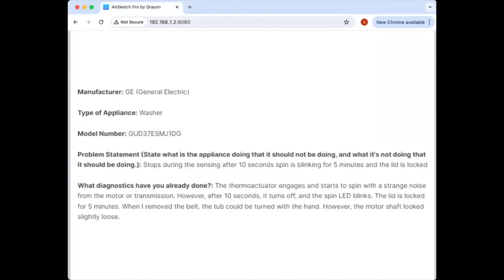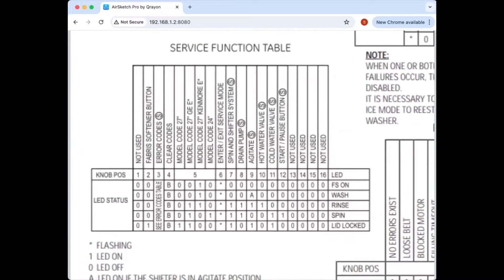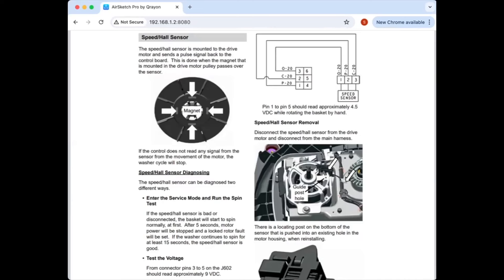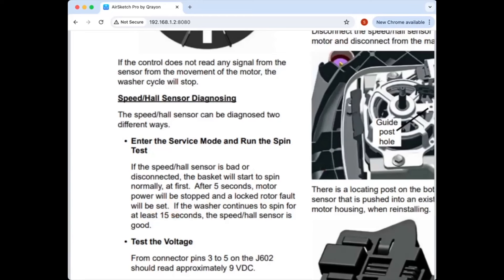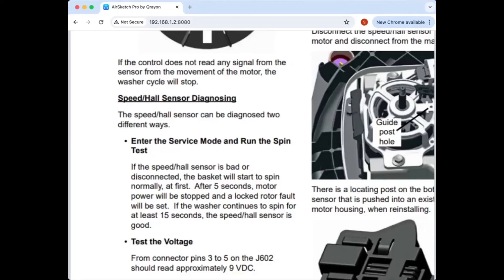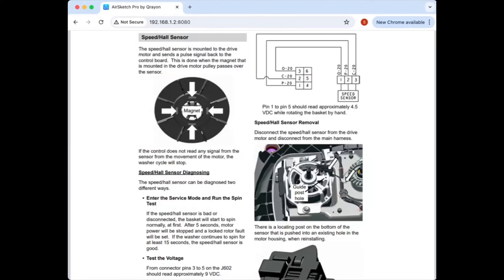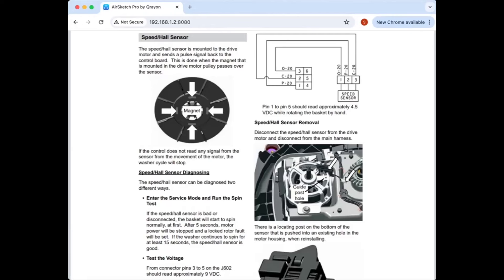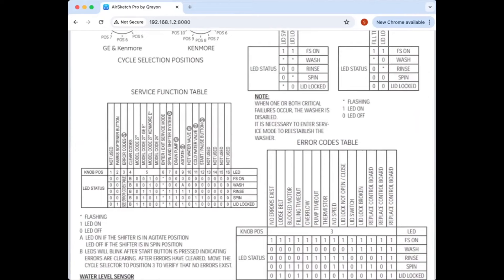GE Washer Stops During Load Sensing After 10 Seconds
In this Live Dojo excerpt, see how real master techs use a deadly combo of mechanical and computer tech mojo to troubleshoot a GE washer which stops during load sensing after about 10 seconds. If there's one important take away from this clip, it's to RTFM!

Learn to troubleshoot washers and dryers like a pro at Master Samurai Tech